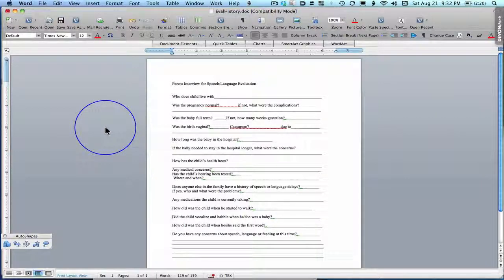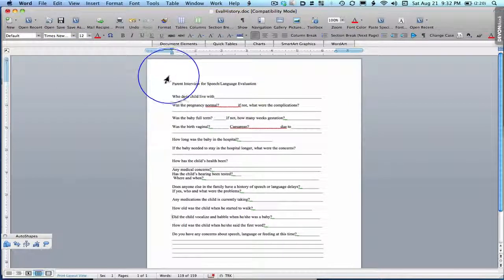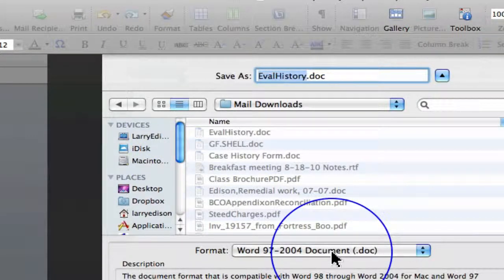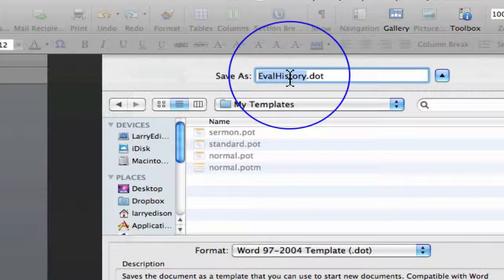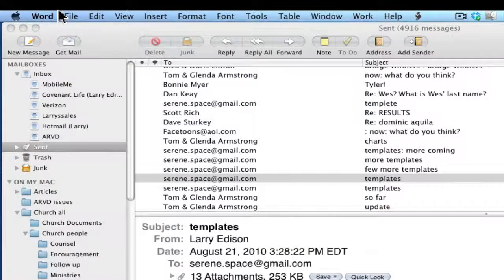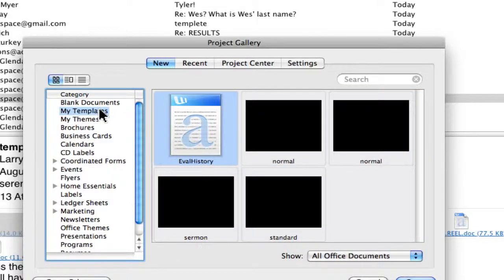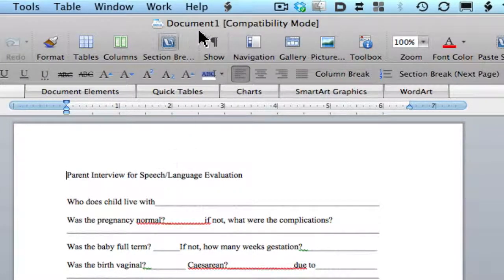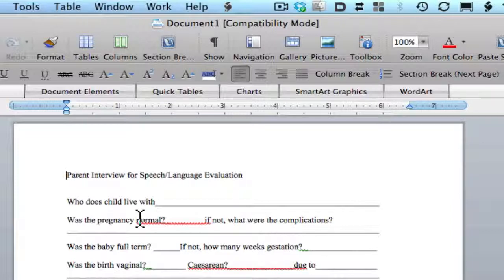Making Special Word templates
This describes the way in which you can take the documents you work with everyday,and make them a template - a form - so all you need to do is fill them out and remane them